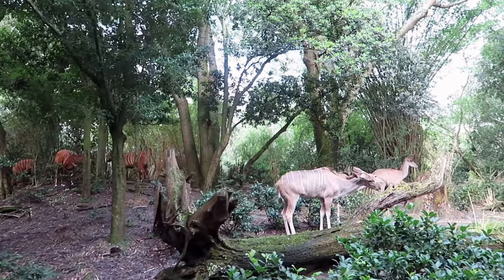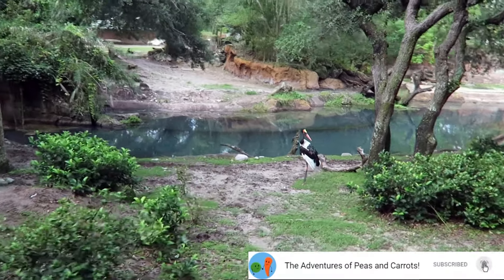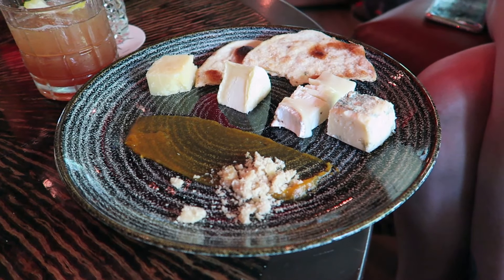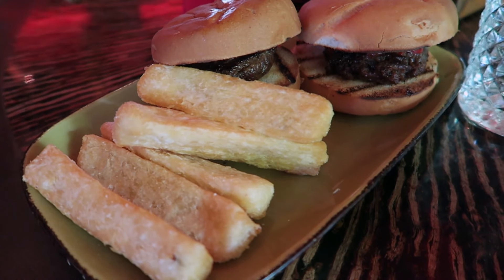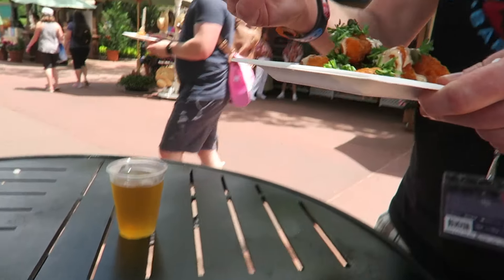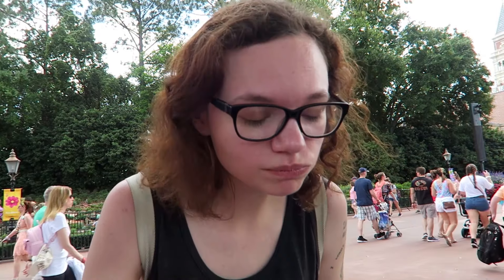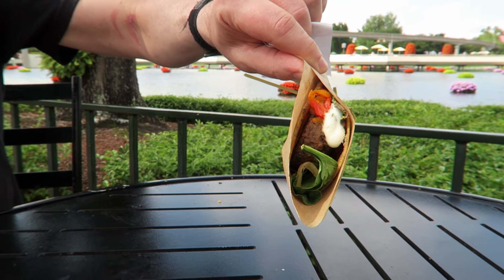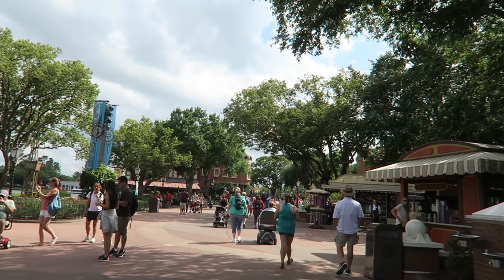A WILD TIME at DISNEY WORLD'S ANIMAL KINGDOM!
We have a wild time at Walt Disney World's Animal Kingdom! We take an amazing ride on Kilimanjaro Safaris with tons of animals out! In Pandora World of Avatar we ride the Na'vi River Journey! We grab drinks at the Dawa Bar and enjoy them in Harambe Market. We eat lunch at the Nomad's Lounge and then head to Epcot for the Flower and Garden Festival! We try a lot of different food and drinks before going to the Boardwalk Inn Resort to enjoy the hot tub!